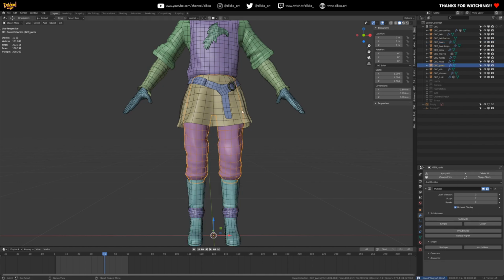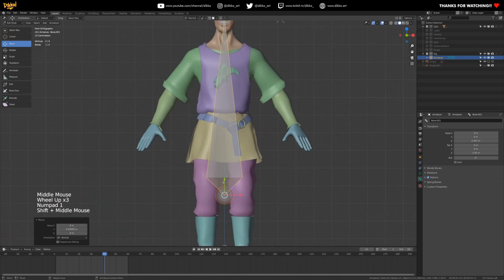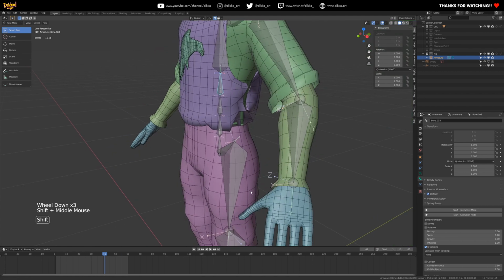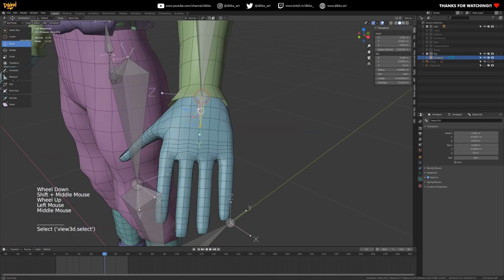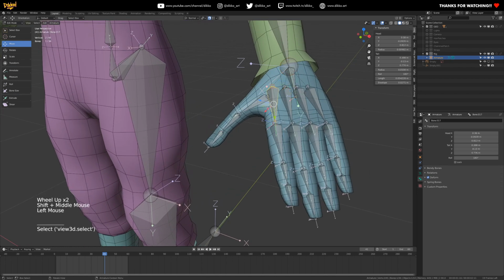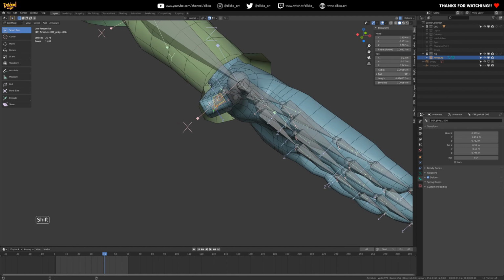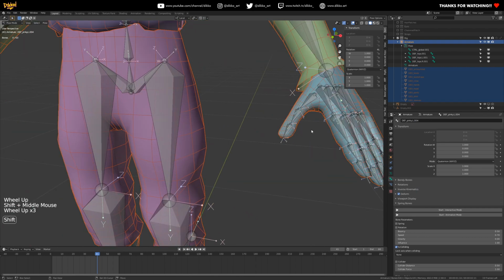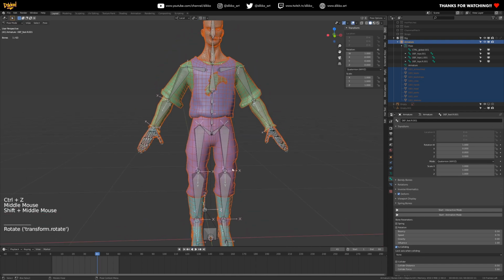Character Rigging In Blender 03 - Blocking out the Armature!!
In this video I go through the process of blocking out an effective armature from scratch. I go through how to orient the bone structure effectively and finish up with some quick articulation tests! Easy breezy!